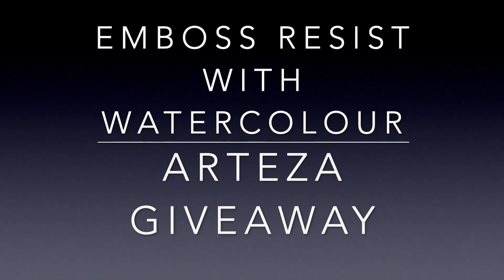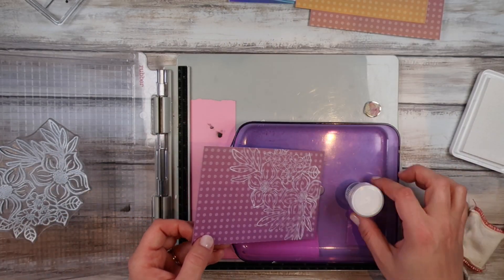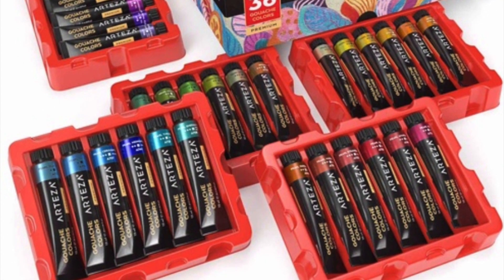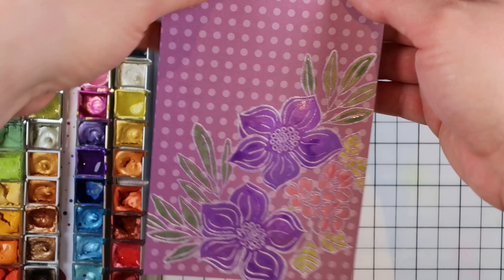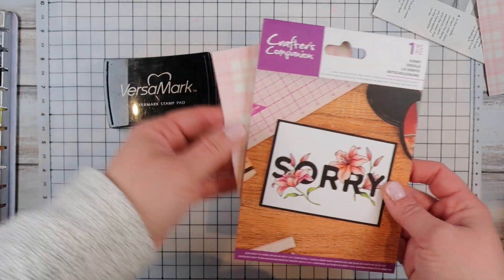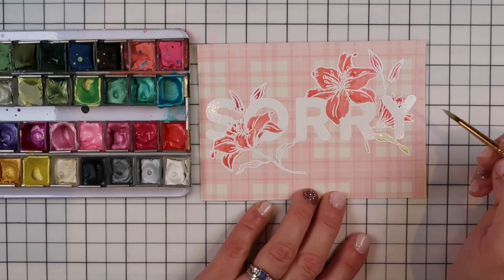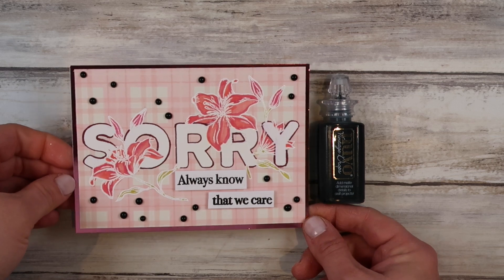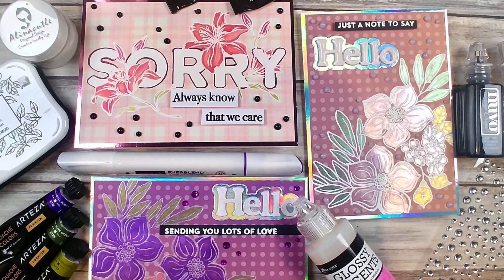Emboss Resist with Watercolours & chance to WIN a full set of Gouache's from Arteza!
Thank you so much for crafting with me again tonight.

If you have given this a go please do pop over and share it on my Facebook Group. Make sure to answer all the questions to gain approval to the group :)

Supplies used:

My Favorite things 'Well Hello': Cant find it in stock :(

Unicorn White Pigment Ink